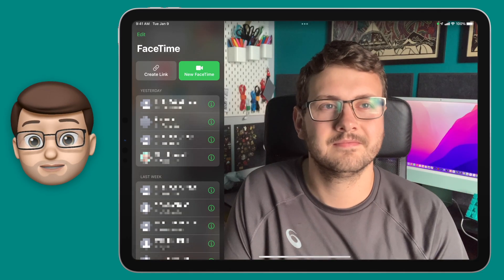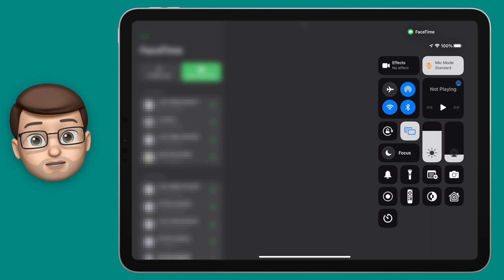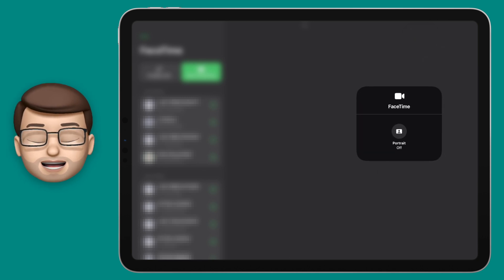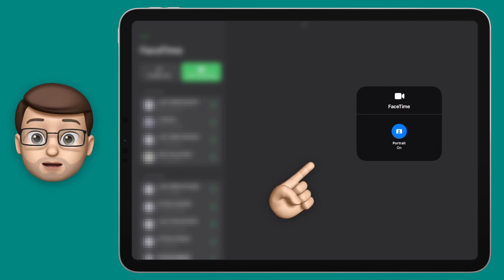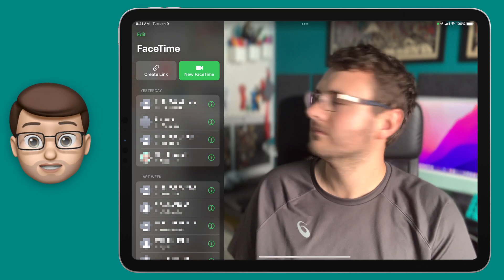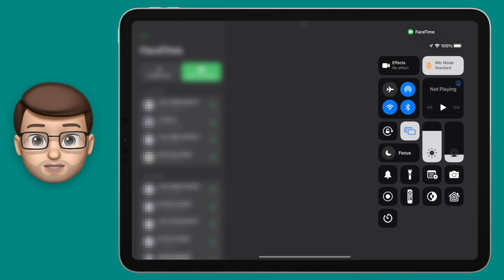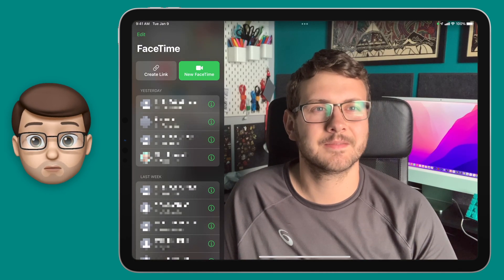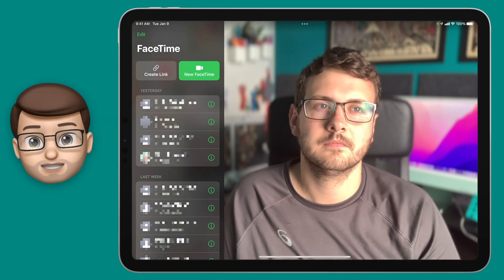Blur your Background in FaceTime on iPad + iPhone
A really great new feature in FaceTime on iPadOS 15 and iOS 15 is that you can now blur your background in your video calls.  It's super simple and actually works in other apps too - not just FaceTime!  It's like having Portrait Mode but on your video calls.  Check it out!